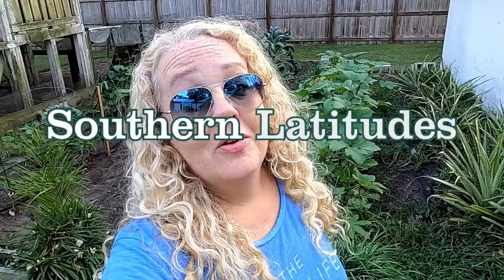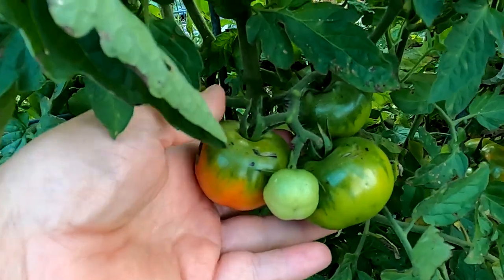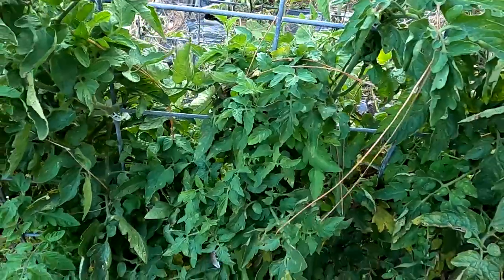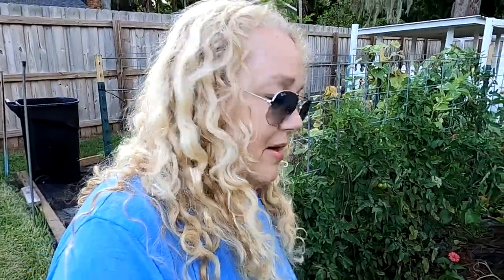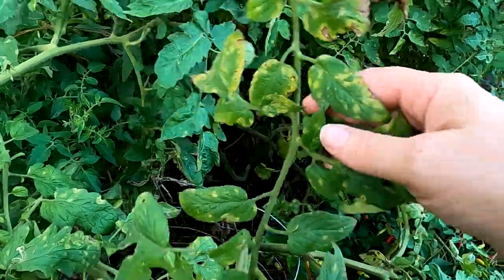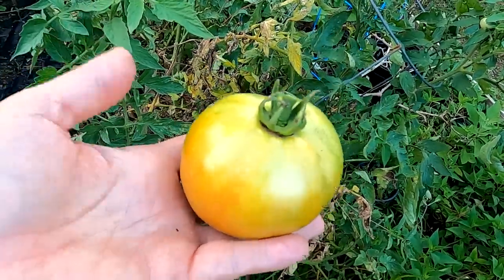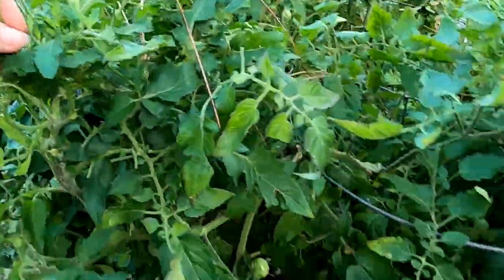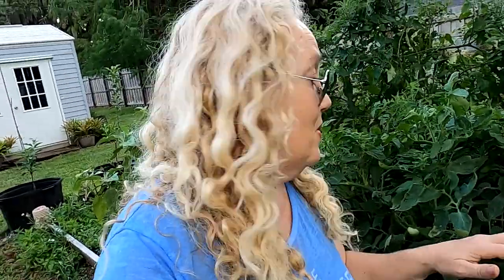4 HEAT-LOVING tomato varieties!! | Southern Latitudes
When our temps are high 90's with heat index numbers over 100, what is going to be your go-to tomato?  Here are some suggestions for the backyard gardener.  Includes 2 hybrids and 2 heirlooms!